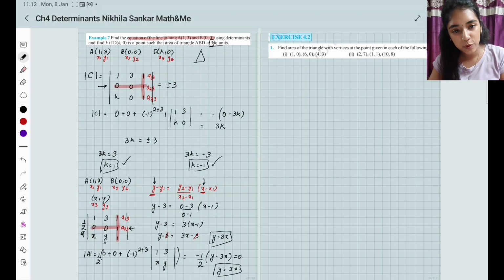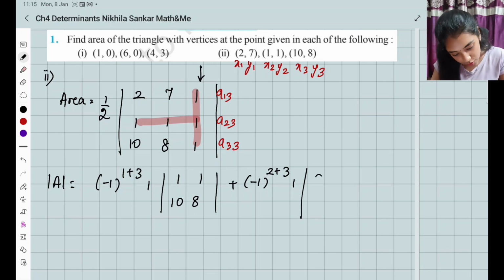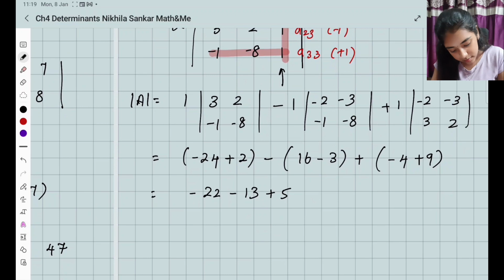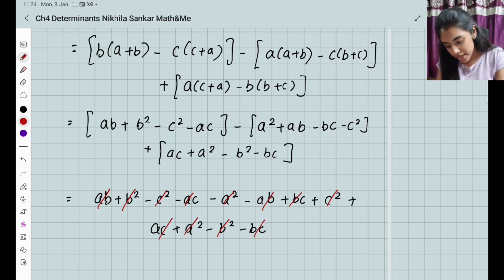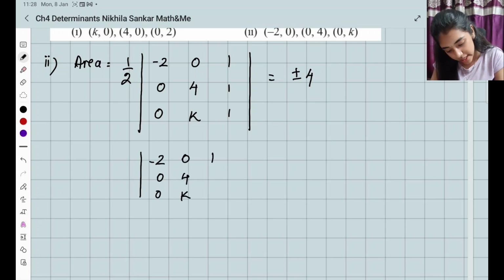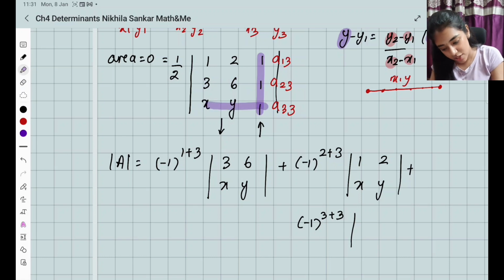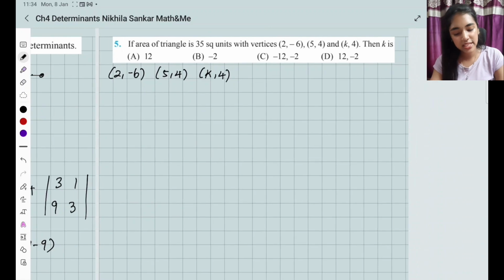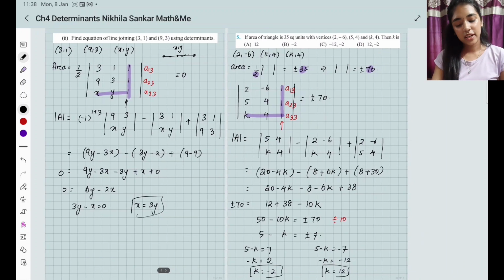Class12 Ex4.2 Q1-5 Area of triangle & Equation of line joining 2 points